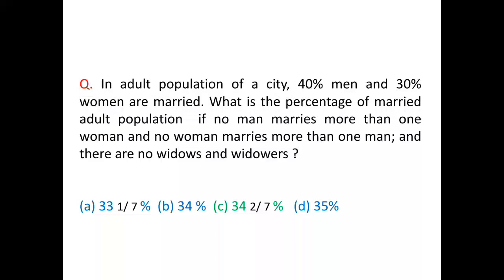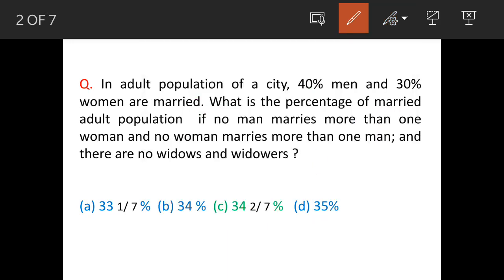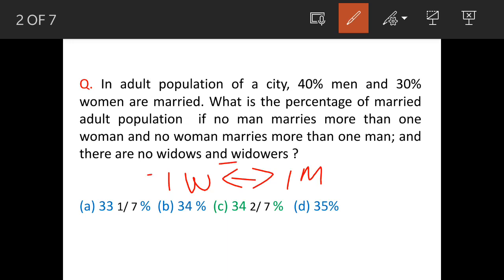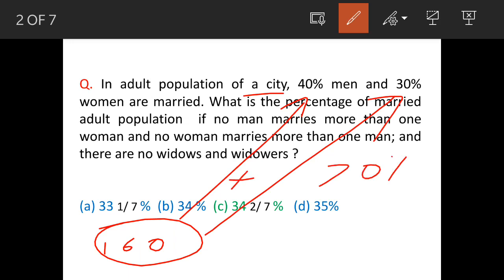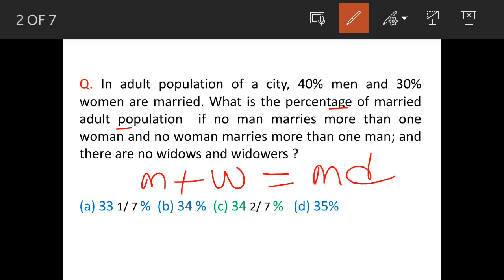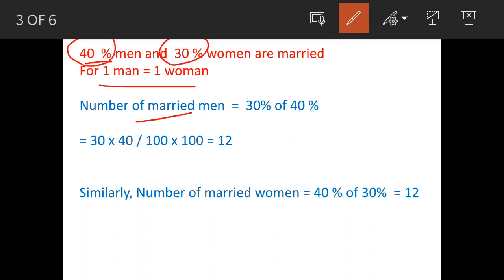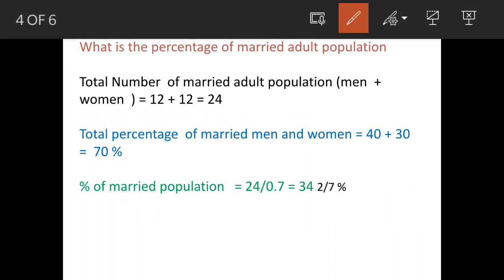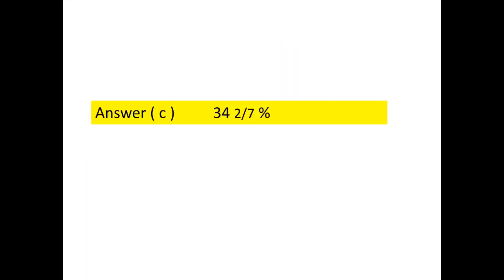In adult population of a city, 40% men and 30% women are married. What is the percentage of married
Q. In adult population of a city, 40% men and 30% women are married. What is the percentage of married adult population  if no man marries more than one woman and no woman marries more than one man; and there are no widows and widowers ?

(a) 33 1/ 7 %  (b) 34 %  (c) 34 2/ 7 %   (d) 35%

playlist of more than 500 such questions